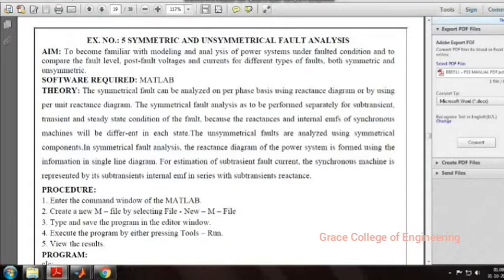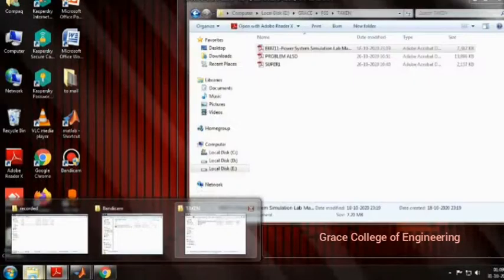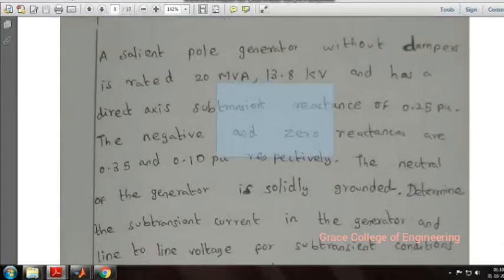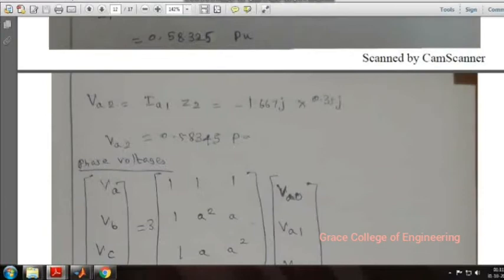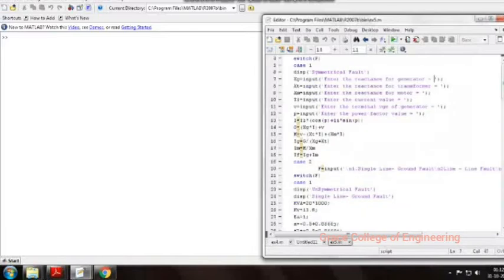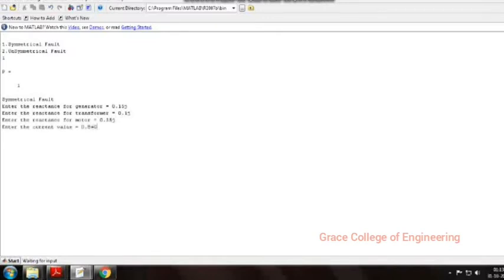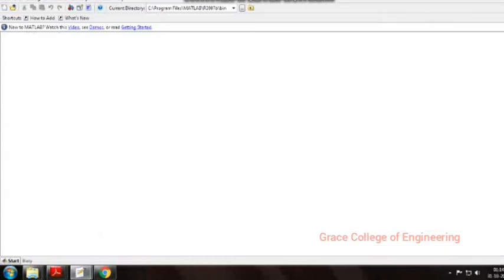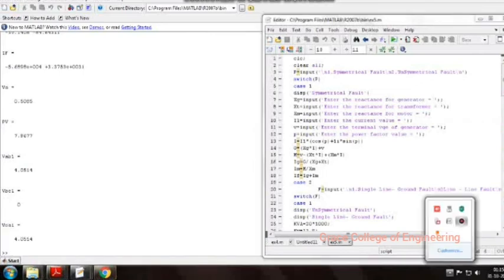EX. NO.: 5 SYMMETRIC AND UNSYMMETRICAL FAULT ANALYSIS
To become familiar with modelling and analysis of power systems under faulted condition and to compare the fault level, post-fault voltages and currents for different types of faults, both symmetric and unsymmetric.